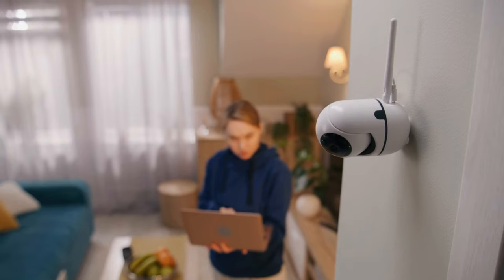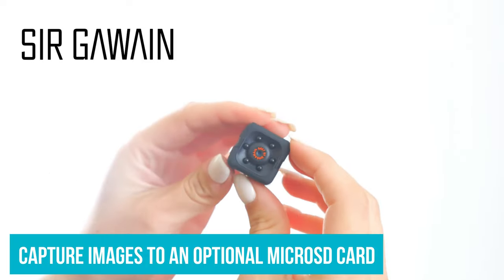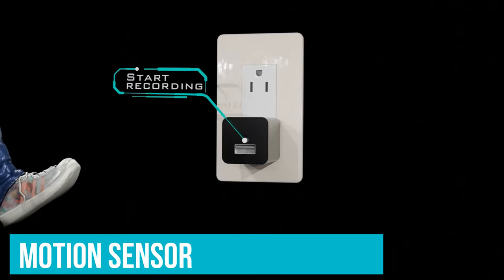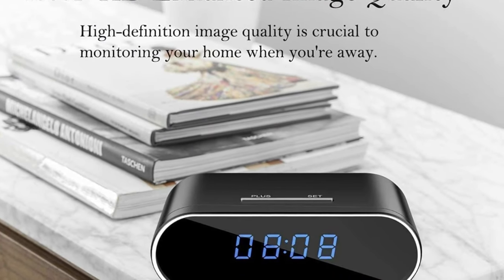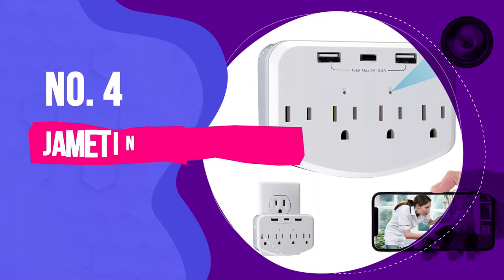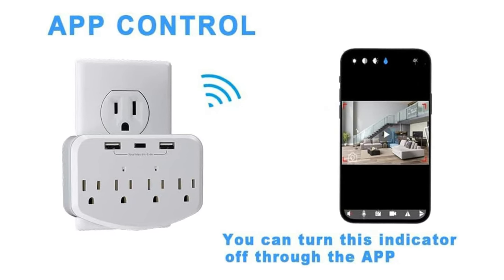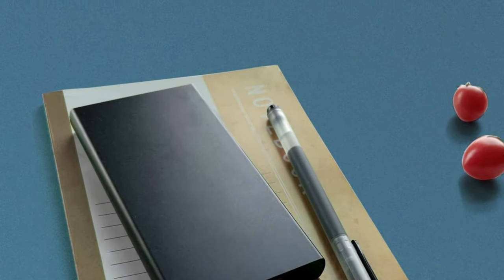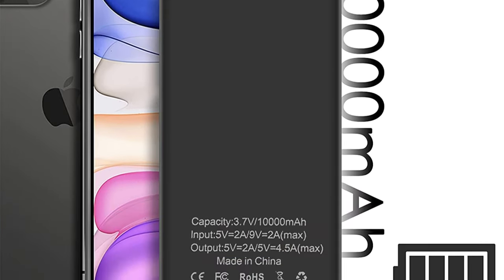Best Spy Cameras 2024 [don’t buy one before watching this]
Links to the Best Spy Cameras 2024 are listed below. At Valid Consumer, we've researched the Best Spy Cameras 2024 saving you time and money.

► 7. SIRGAWAIN Mini Hidden Camera
► 6. DivineEagle Hidden Spy Camera
► 5. WOONZER Alarm Clock Spy Camera
► 4. Jametin Wall Charger Hidden Camera
► 3. Poetele Spy Hidden Camera Power Bank
► 2. WNAT Hidden Camera Smoke Detector
► 1. Halogotta Spy Camera Speaker

Ever considered the intrigue of a secret eye watching over your precious parcels? While the idea of a hidden camera might raise a few eyebrows, sometimes it's not just about playing spy - it's about safeguarding what's rightfully yours. Have you ever suffered the frustration of vanishing deliveries from your doorstep? If so, investing in a hidden camera could be your unexpected, yet game-changing solution.

Hope you enjoyed my Best Spy Cameras 2024 video.